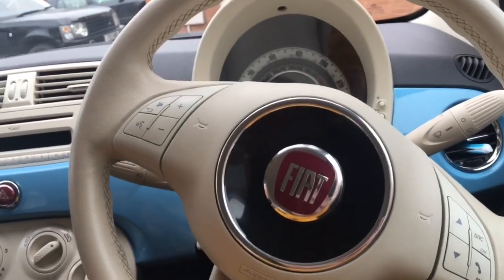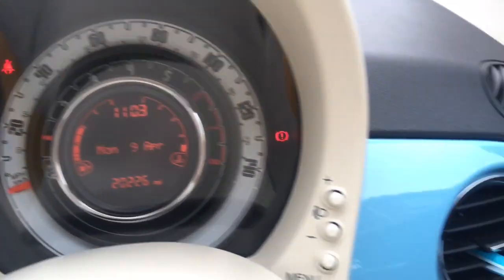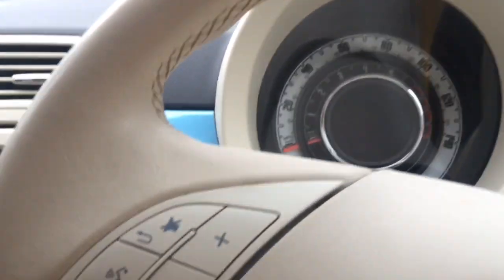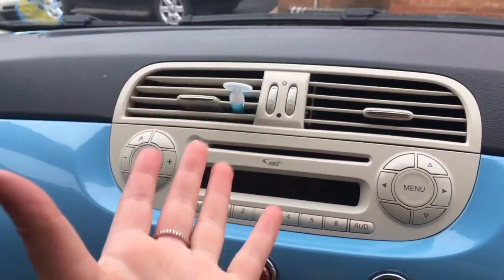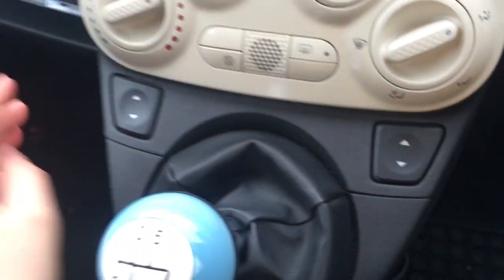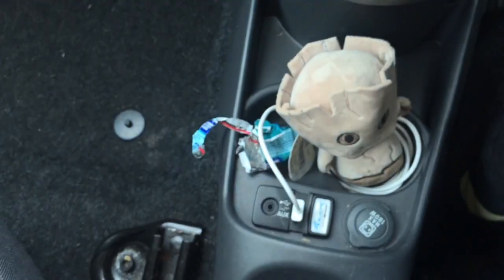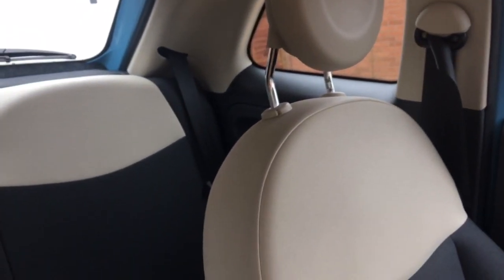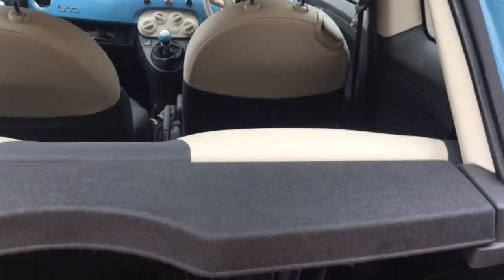FIAT 500 CAR TOUR!! |2014 model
Here’s my Fiat 500 car tour!! This is the 2014 model, this is just to show you the inside and outside of the car if your thinking of buying one!!

Till next time, tams X